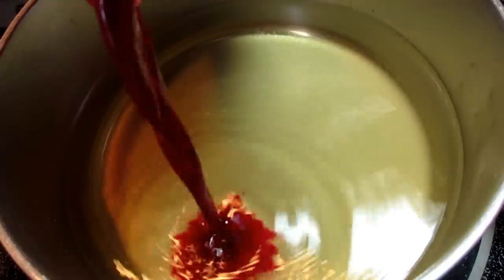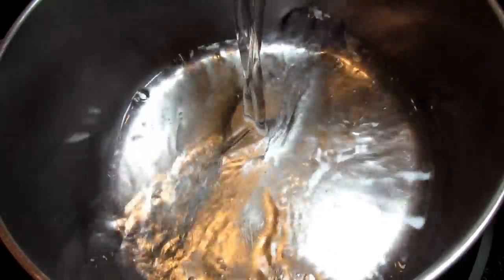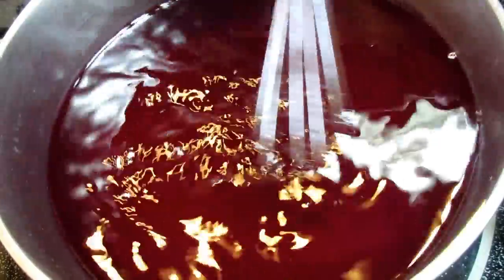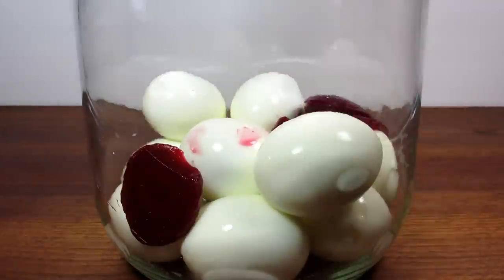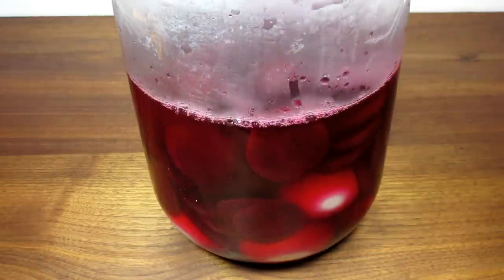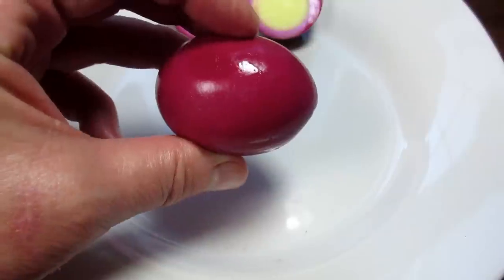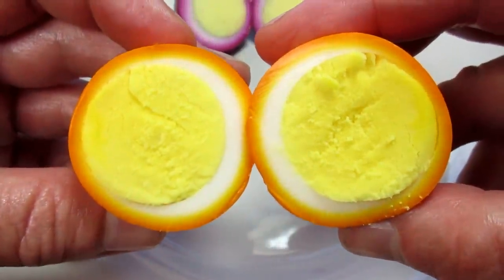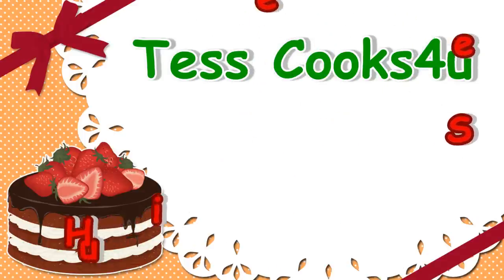Pickled Beet Eggs ~ Pennsylvania Dutch Pickled Egg Recipe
This is a Pennsylvania Dutch Amish pickled beet egg recipe. These delicious sweet and sour pickled eggs are a delicious and beautiful side dish or snack.  Give them a try and enjoy.

Pickled Beet Eggs Recipe ~ Pennsylvania Dutch

INGREDIENTS:

1 dozen peeled hard boiled eggs
2 - 15oz cans red beets and juice - separated
2 cups water
1 cup cider vinegar - can use white vinegar
1/2 cup sugar

Mix water, sugar, vinegar and beet juice.
Heat until sugar is dissolved and remove from
heat.

Place peeled hard boiled eggs and beets into
a lidded glass jar. Pour pickling liquid
over the eggs and beets.
Refrigerate and forget for 48 hours.
Stir a couple times a day to make sure all
the eggs are getting exposed to the beet
juice.

The longer they are pickled the better they
are!  Enjoy

Pakkon Wide Mouth Glass Pickling Jar

Extra Large Bamboo Cutting Board

Stainless Steel Kitchen Whisk Set

Bragg Organic Raw Apple Cider Vinegar

Libby's Sliced Beets